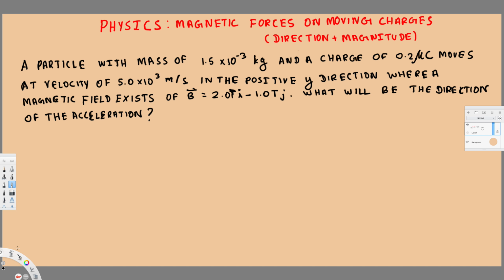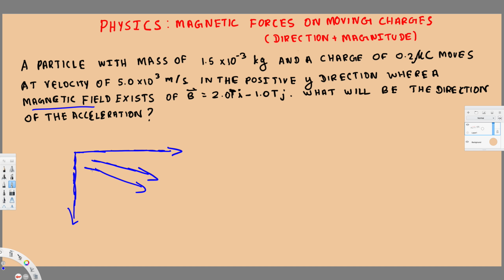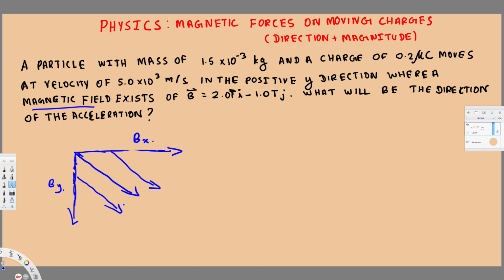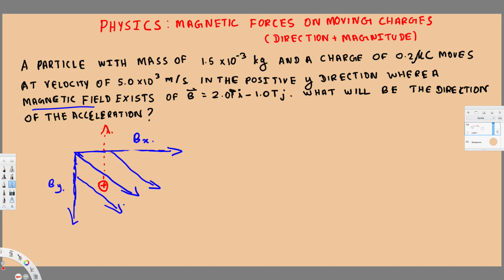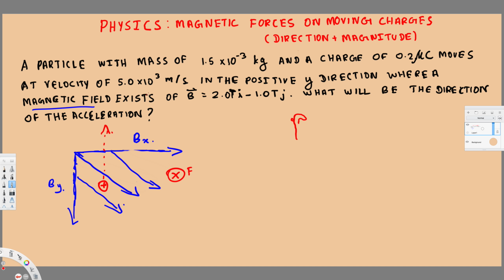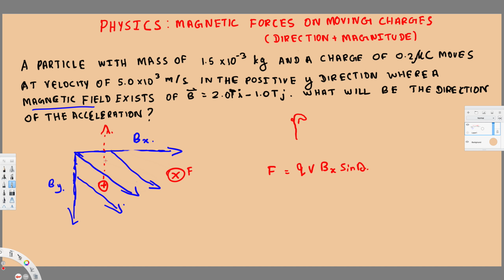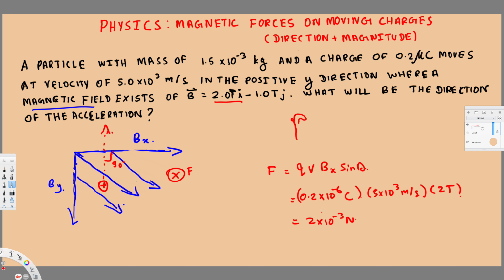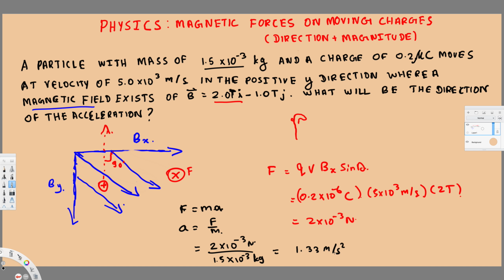Physics - Magnetic Forces on Moving Charges ( Direction, Magnitude) Example 1